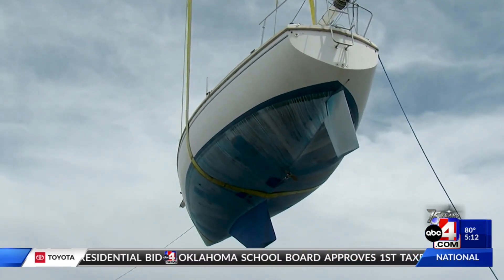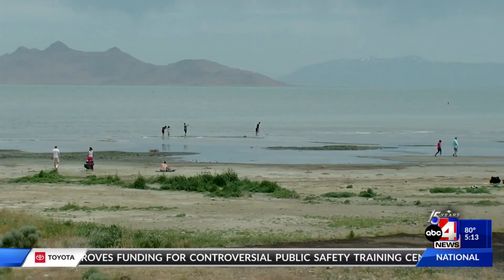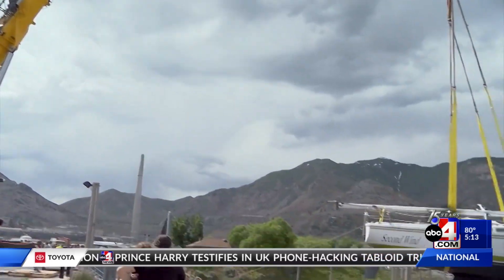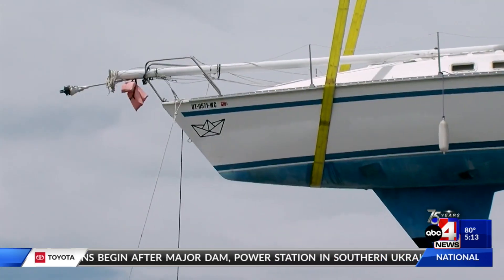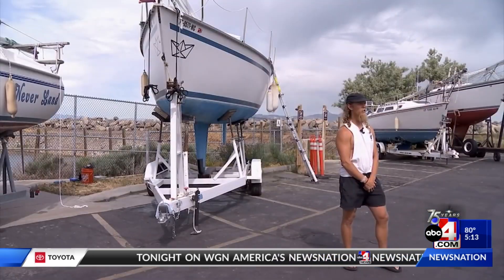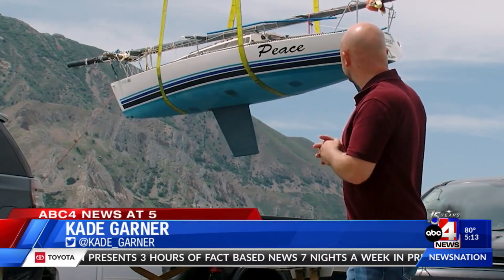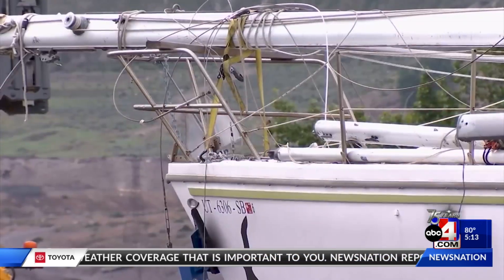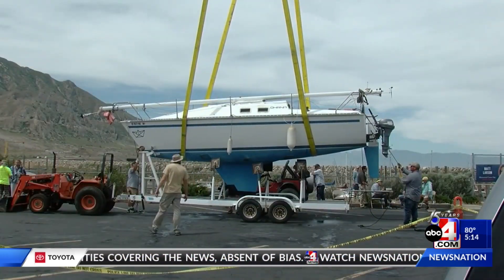After drought dried up marina, sailboats make a return to Great Salt Lake